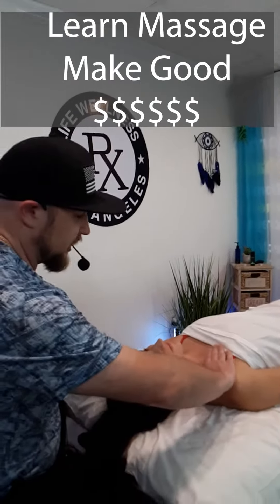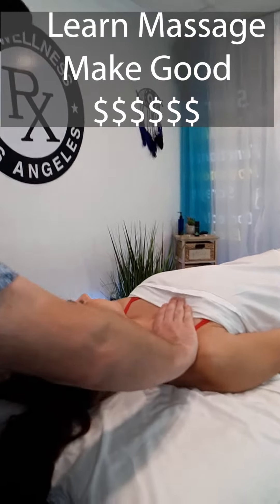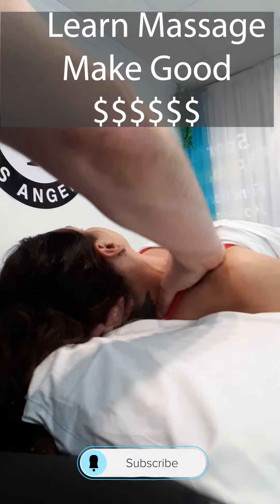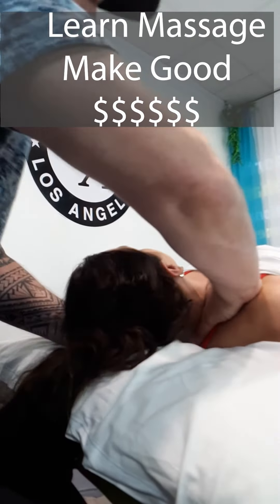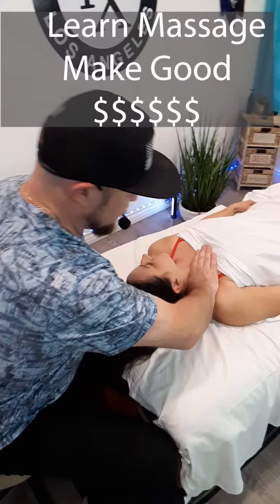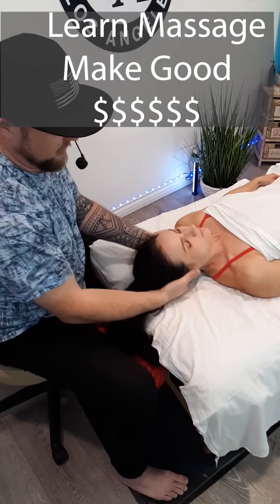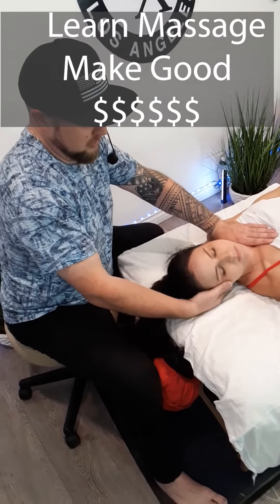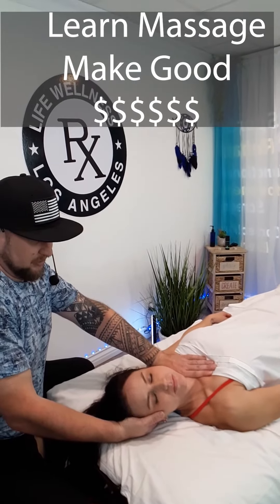Neck Massage Therapy in Los Angeles for a Blissful Escape | Life RX Wellness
Welcome to a world of unparalleled relaxation with our Neck Massage Therapy in Los Angeles! 🌟 Immerse yourself in soothing techniques tailored to melt away tension and stress. Discover the perfect escape at our premier wellness center. Indulge in the healing touch of our skilled therapists and embark on a journey to rejuvenate your mind and body. Whether you're seeking relief from neck pain or simply yearning for a moment of tranquility, our therapy promises a blissful experience. Your well-being deserves it! ✨

Welcome to Los Angeles Rx Studio, a professional manual therapy and corrective exercise company serving the Los Angeles area. Our certified therapists and trainers, led by Yuri S, offer personalized sessions using techniques like manual therapy, trigger point therapy, lymphatic drainage therapy, and corrective exercises to help clients manage pain, recover from injuries, and improve overall health. We also offer in-home services, bringing our expertise directly to your doorstep for your convenience. Whether you prefer to visit us in our studio or receive a personalized session in the comfort of your own home, Yuri S and his crew have the expertise to help you achieve your goals. Join our educational channel for wellness and health and learn more about how to take care of your body. Book a session today with Yuri Semjon, a professional manual therapist and trainer with years of experience in manual therapy and corrective exercises. Discover the transformative power of manual therapy and corrective exercise with Los Angeles Rx Studio.

What is Rx Therapy?
Rx therapy is a unique combination of assessment, manual therapy, and correction techniques that help clients manage pain, recover from injuries, and improve overall health. At Rx , we specialize in offering personalized Rx therapy sessions led by Yuri Semjon and his crew of certified therapists and trainers. Our techniques include manual therapy, trigger point therapy, lymphatic drainage therapy, corrective exercises, and a self-care plan. Whether you're recovering from an injury, managing chronic pain, or simply seeking to improve your physical and mental health, Rx therapy can help you achieve your goals. Join our educational channel for wellness and health and learn more about how Rx therapy can benefit your body. Book a session today with Yuri Semjon and his crew and discover the transformative power of Rx therapy with Los Angeles Rx Studio.